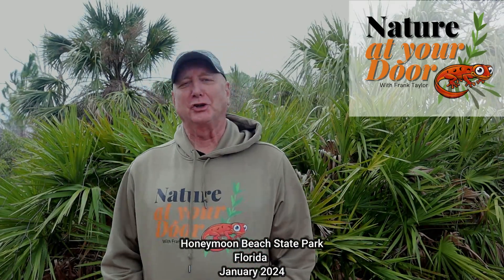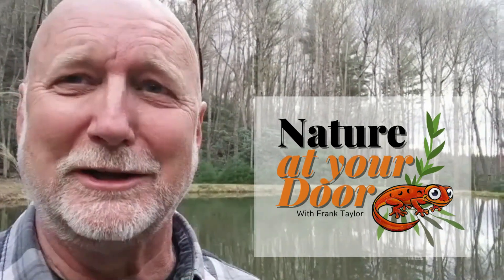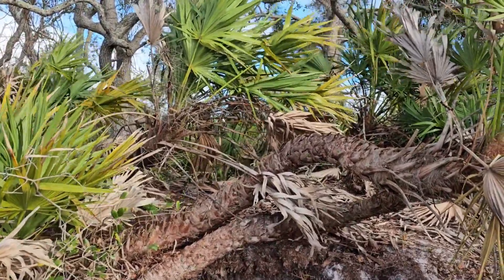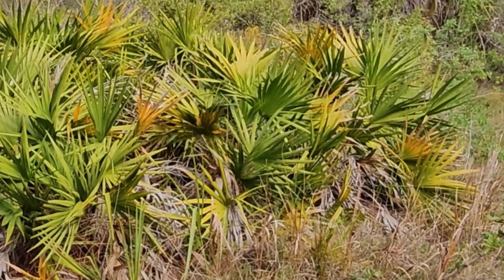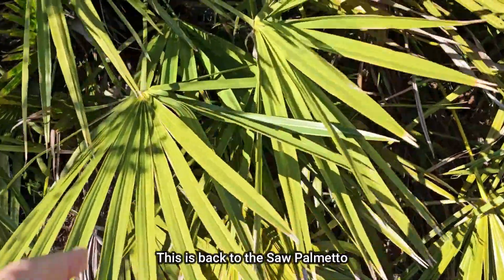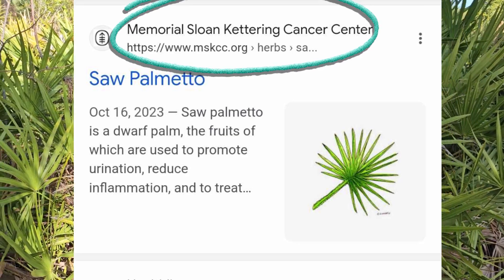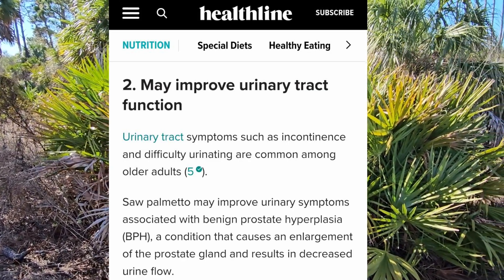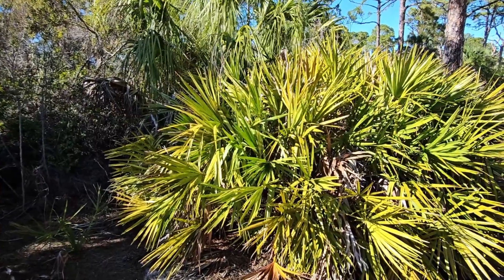Saw Palmetto: Everything you should know: Natural History and Medical Science!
Saw Palmetto is a very important plant both ecologically and apparently in medicine today.  In this video, I will take you to see  Saw Palmetto in its native habitat in southern Florida and evaluate the science behind its medical value!  Saw Palmetto, Serenoa repens, is know for its use to treat hair-loss, prostrate issues, urinary issues and much more.